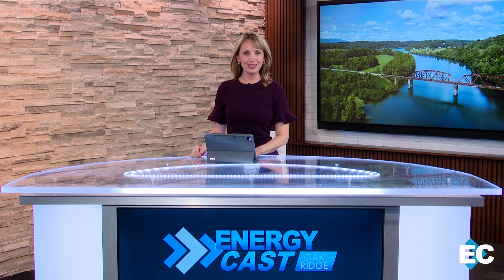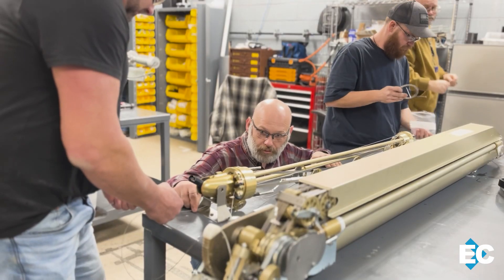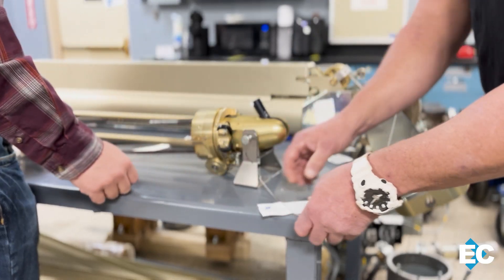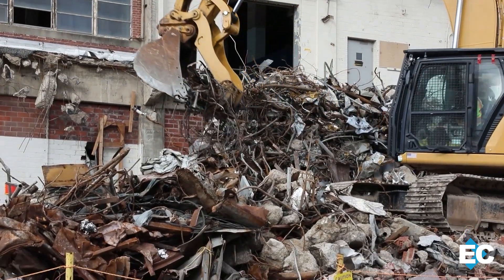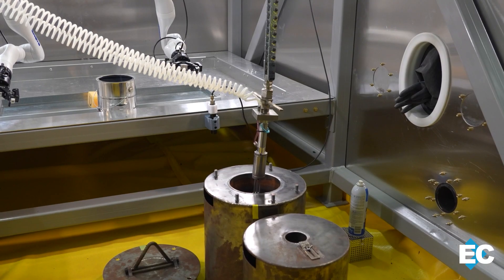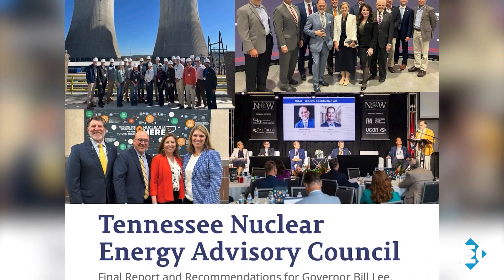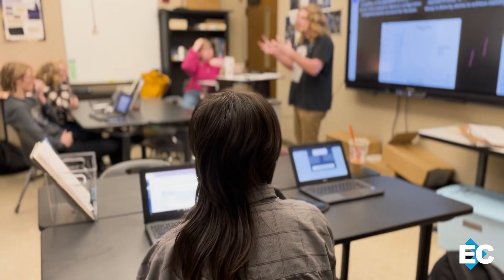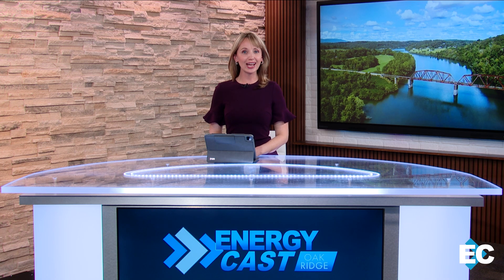Energycast Oak Ridge - February 2025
Get all the top February headlines in this episode of Energycast. This month, we met one of the teams that is playing a pivotal role in keeping the highest priority cleanup project on schedule at Oak Ridge National Laboratory. We flew high above the largest demolition project at the Y-12 National Security Complex to see crews achieve the latest milestone. We also spotlight a Knoxville high school that is one of the first in the state to provide nuclear energy curriculum and courses to students. Plus many more updates about ongoing projects, land transfers, and recent business investments in region.